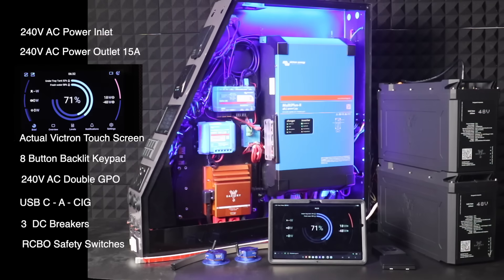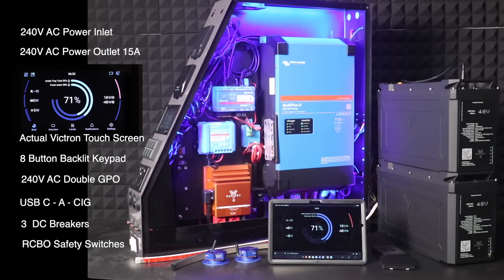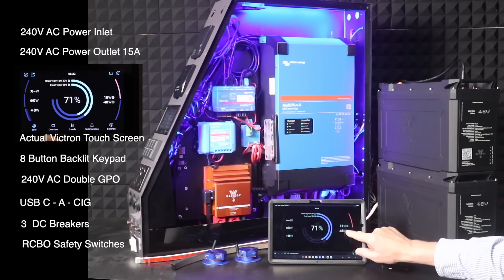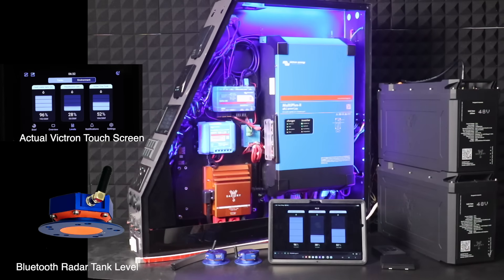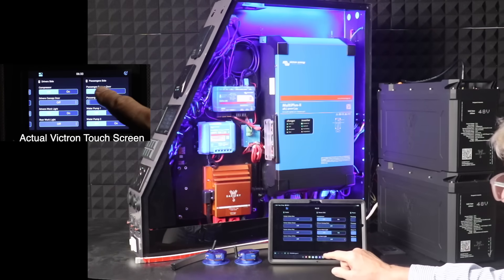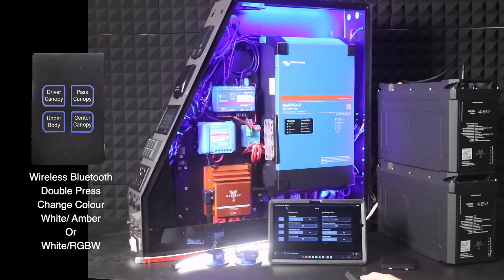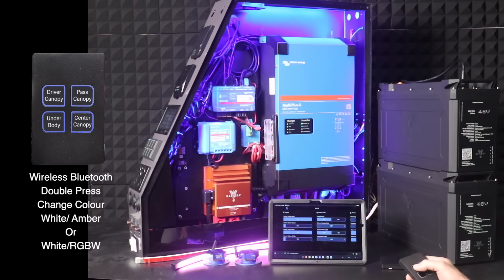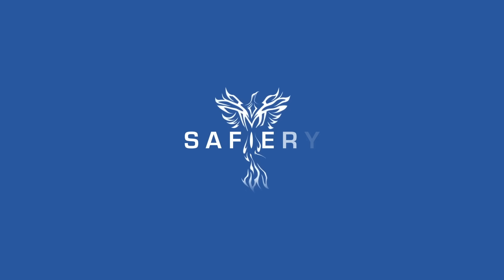Jupiter Kit: The Ultimate All-in-One Power Pack for Canopies - Integrated Victron One Touch Display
This video provides a comprehensive overview of the updated Jupiter Kit, an all-in-one power pack designed for 4WD canopies. It highlights the kit's key features, including its 12-volt battery options, a Victron display with touch controls, and the ability to be controlled via a smartphone or tablet. The video also showcases the system's lighting control capabilities, including dimmable white and amber lights, RGBW coloured lights, and wireless Bluetooth switches. Additionally, the video details the kit's inverter and DC-to-DC charger options, as well as its compact and stackable battery design.

[00:00] Introduction to the Jupiter Kit for canopies.

[00:10] Battery options and capacity.

[00:27] Overview of the Victron display and smartphone/tablet control.

[00:54] Display features, including energy flow and alternator function.

[01:21] Tank level and temperature sensor readings.

[01:42] Lighting control demonstration with dimmable and color-changing lights.

[02:07] RGBW and dual-color light settings.

[02:44] Inverter, DC-to-DC charger, and stackable battery options.